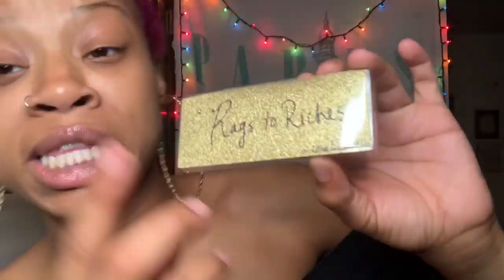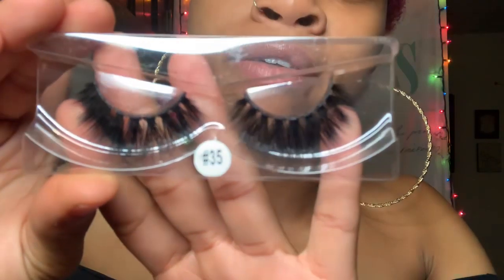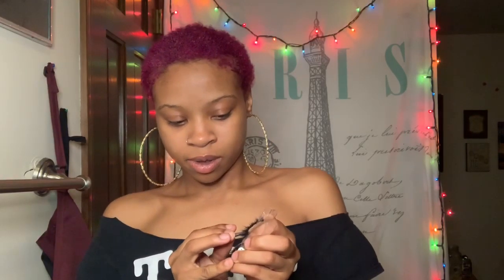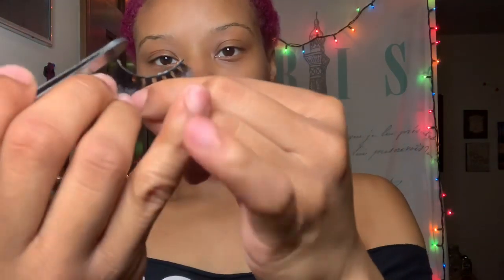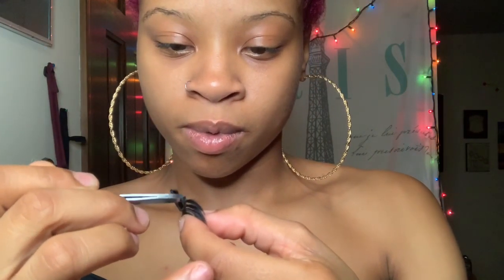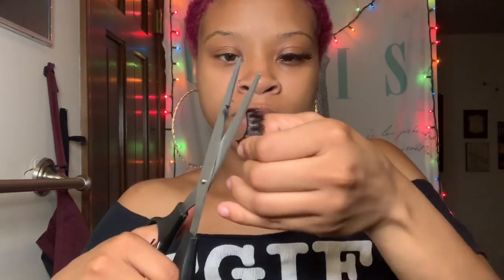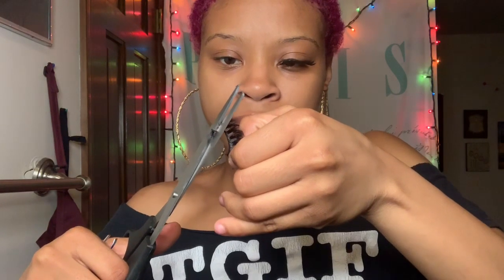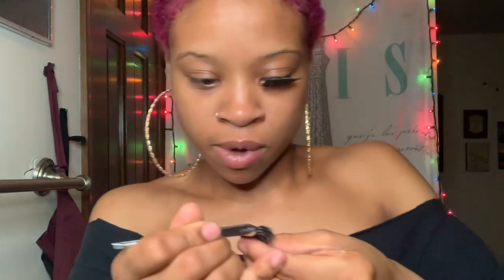Beauty Guru Trying on Shannie Dior LovelyGems llc MINKS!!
Hey lashbabes and Babette’s !! It’s Diamond ! You may know me from my personal vlogging channel ( Vlogs With lilladiedee)💖
This is my new and upcoming beauty page , directed towards my lash business , Diamonds N Minks Inc. join me on this beauty journey and see where we will go 💕🛍

🌸Shannie Dior🌸
🛍Lovelygemsllc🛍

😍Kc Bound😍

🌸CEO: Diamónd Simiñgton
🛍🌸ONLINE STORE NOW OPEN🛍🌸

Your Mailbox Address:
Diamonds N Minks Inc.
Diamond simington
312 SW Greenwich Drive #420